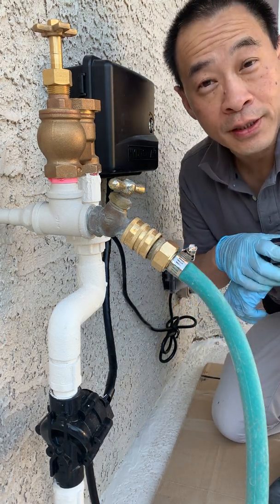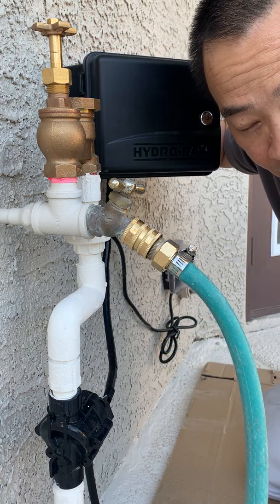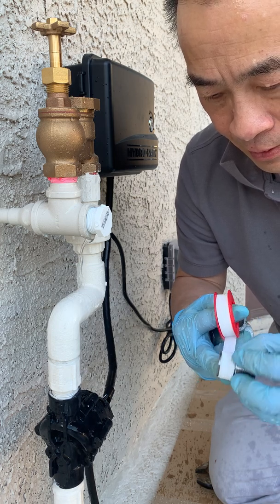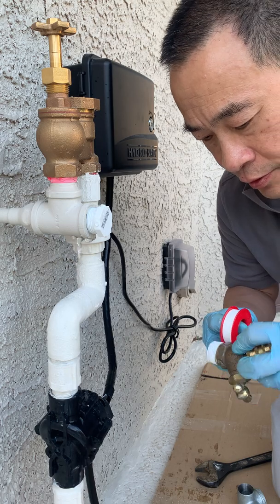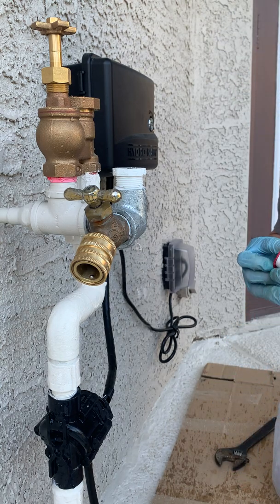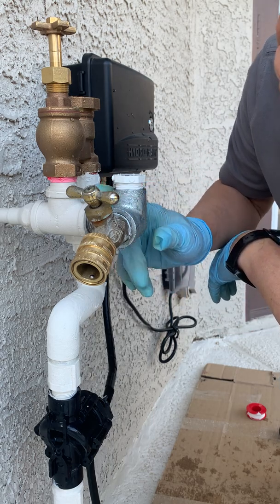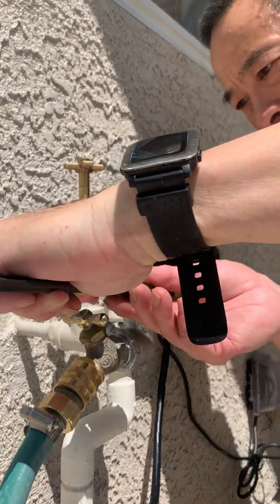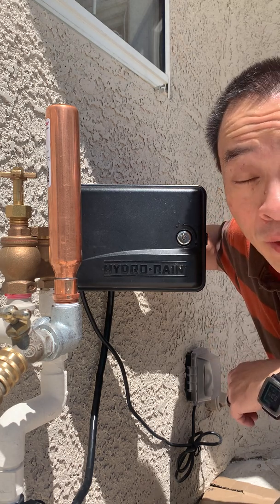Installing a water hammer arrestor for an irrigation valve (See description for update)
The irrigation valve on my custom pool autofill system makes a loud thunk when it shuts off, going through the entire house.

I installed a water hammer arrestor to cut the sound down and protect the plumbing from damage.

It eliminates the vibration from the thunk which used to be felt through the house. The valve is still pretty loud when it shuts off, however.

EDIT:
The vibration from the valve shutting off can no longer be felt through the house, but the sound of the valve closing can still be heard.  A big improvement!

A more knowledgeable viewer let me know that I should not have used galvanized steel with water, and I have changed the side exit elbow and galvanized nipple out for PVC, using a 1 inch slip fit side exit elbow with 3/4 inch treaded bushings glued into the slip fittings.  I couldn’t find a 3/4 side exit elbow with threaded connections, so had to build one.  I will post that video as an update.

Thanks for the helpful comments! This is a great way to learn and make myself better!